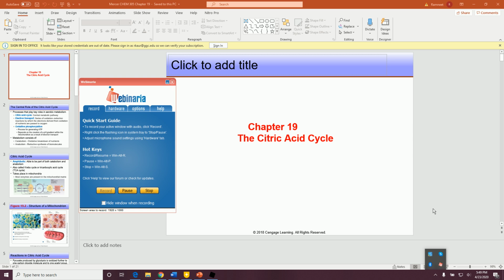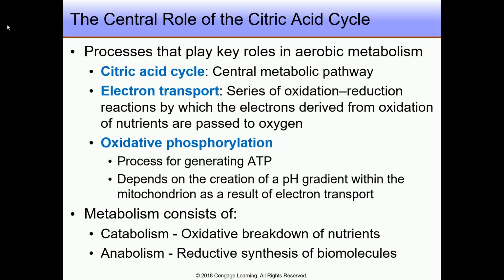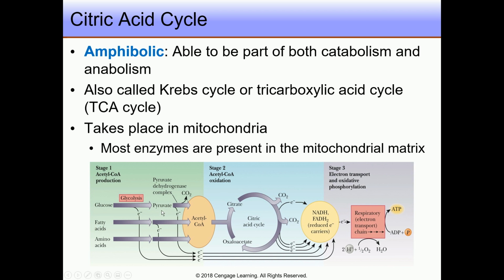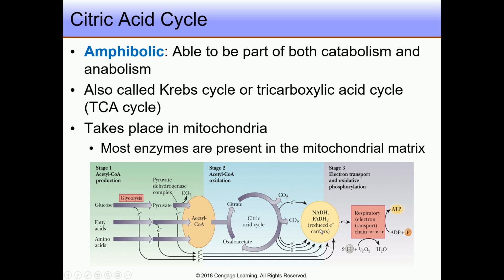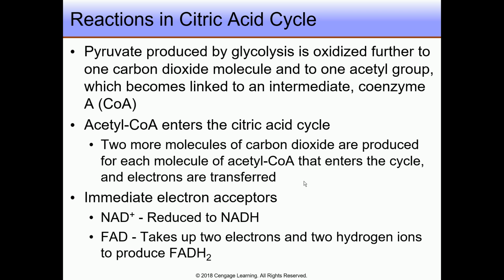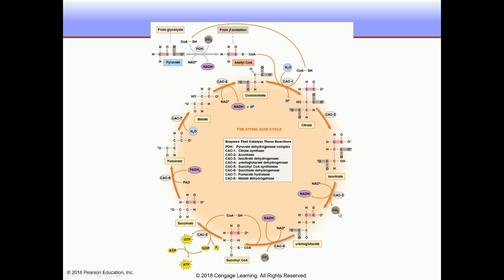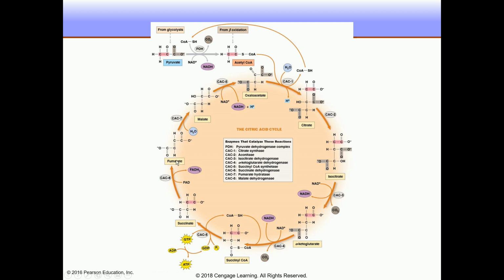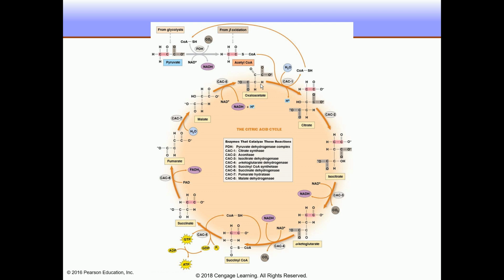Mercer CHEM 305 Chapter 19 Compressed